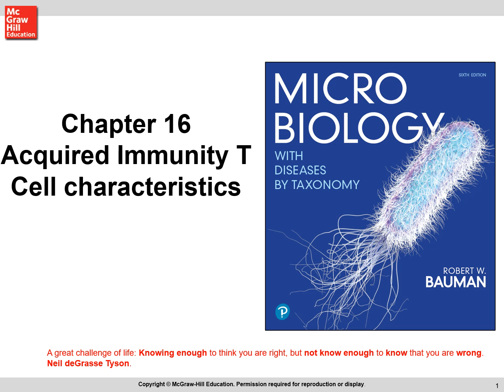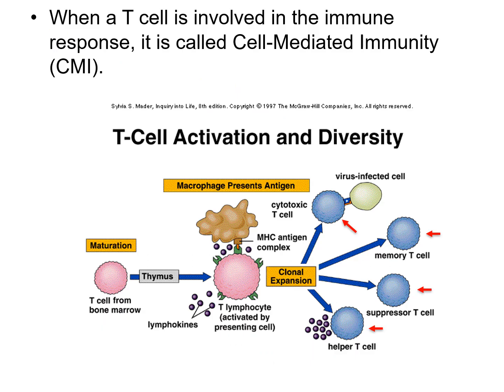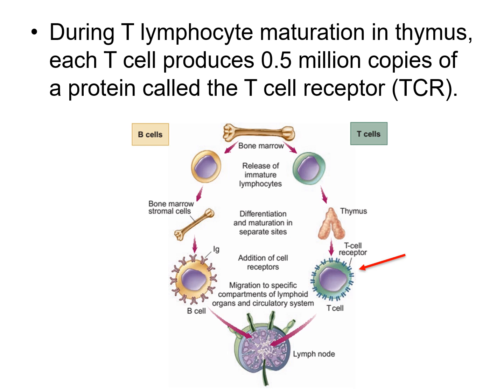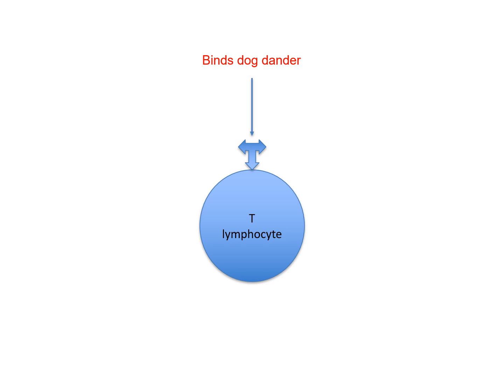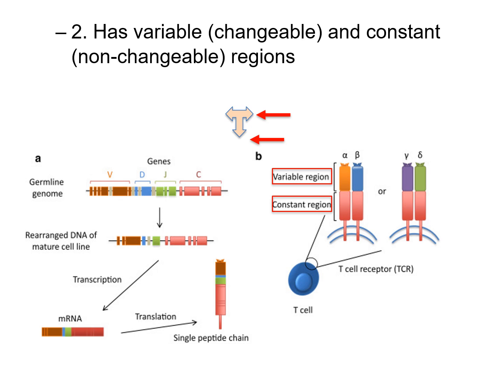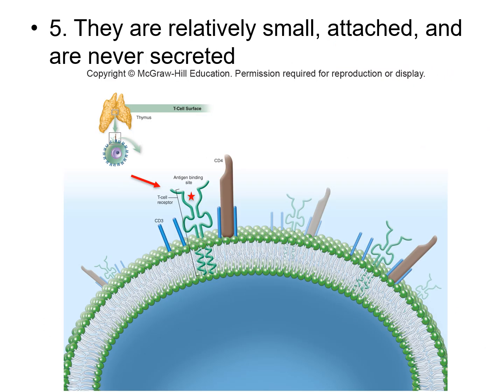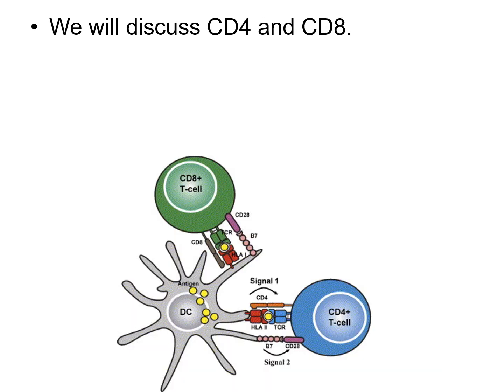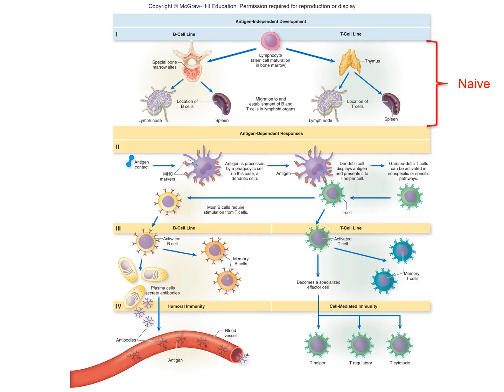Microbiology 16C T lymphocyte characteristics 23